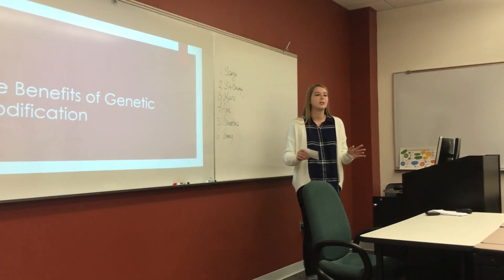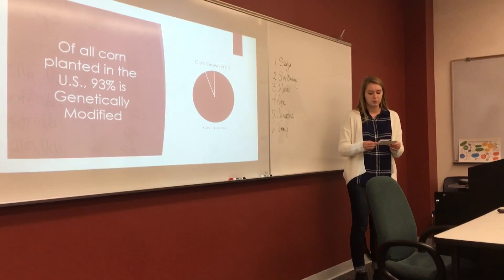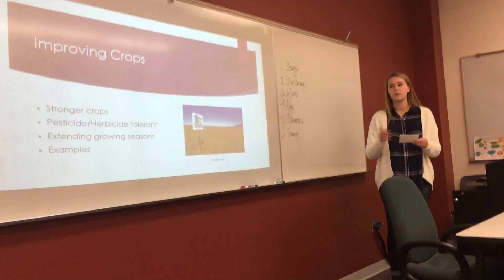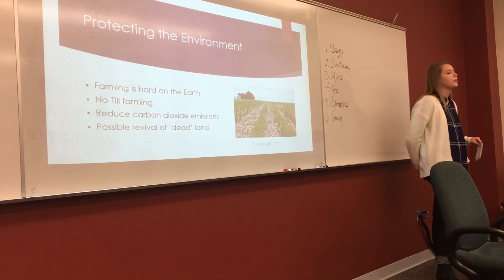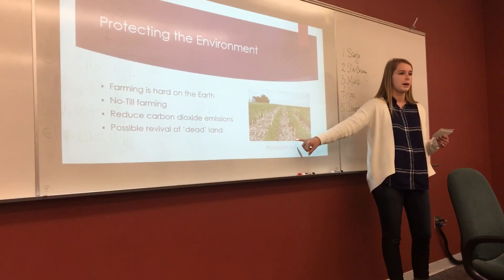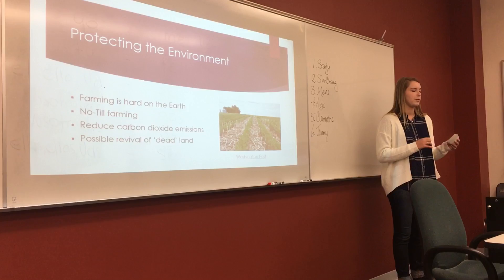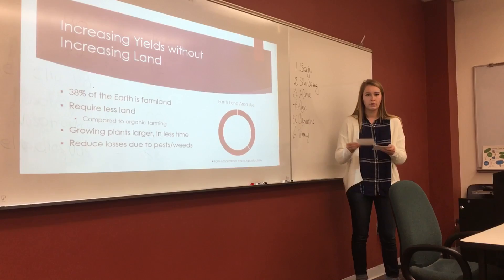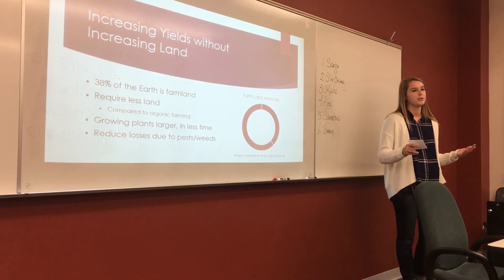Marie Bryant Persuasive Speech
CAS100 Sec 007 PSUHBG
The Benefits of Genetic Modification